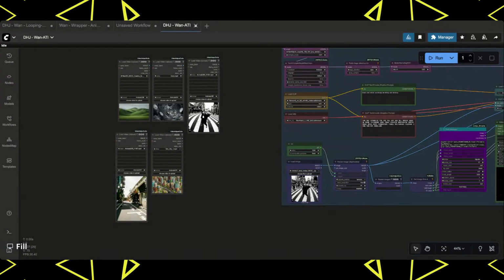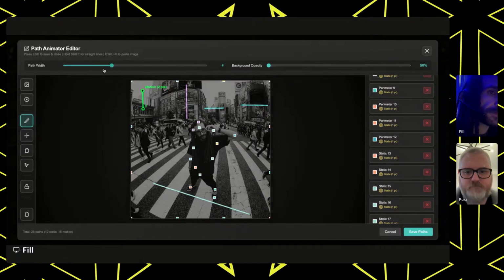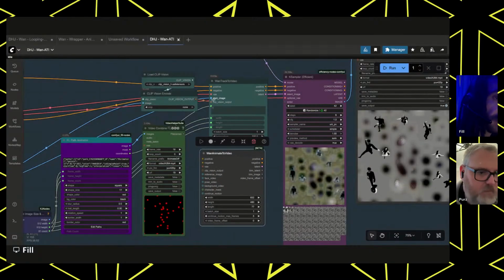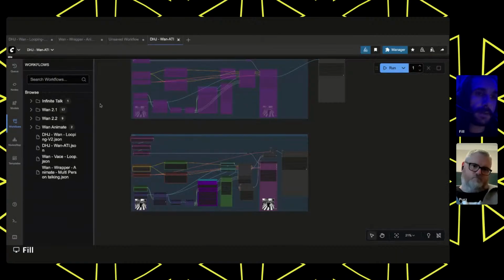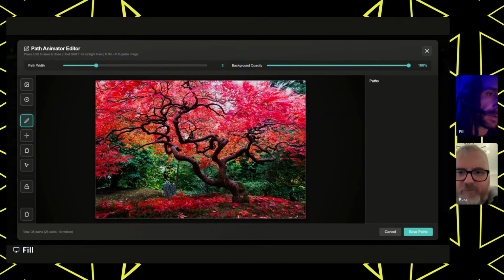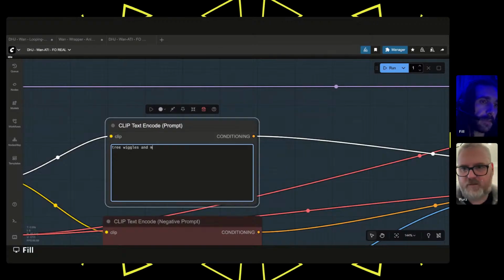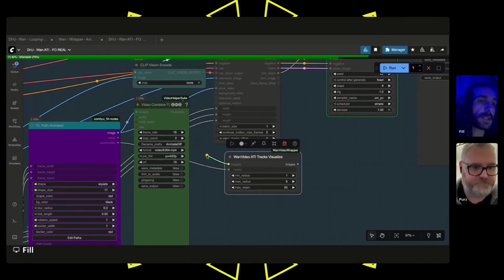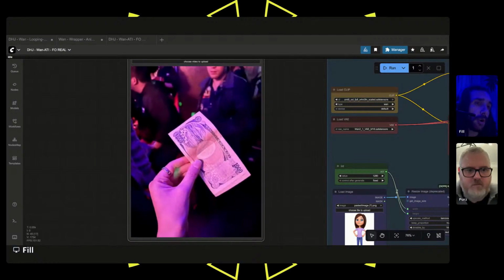Trajectory Control in ComfyUI - Wan ATI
You’ve seen those wild viral videos where the background drifts and folds like an M.C. Escher fever dream — that’s Wan ATI Trajectory Control.

Today, Fill’s not just explaining it — he’s showing off his animated spline editor, a creative tool that lets you sculpt the motion in your video frame by frame. Think of it as keyframing reality itself.

Host: Fill